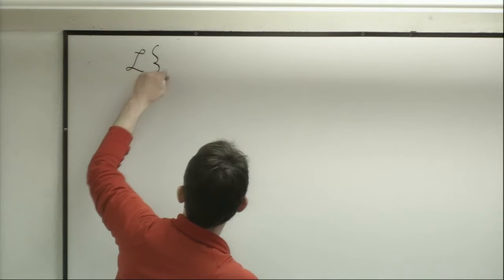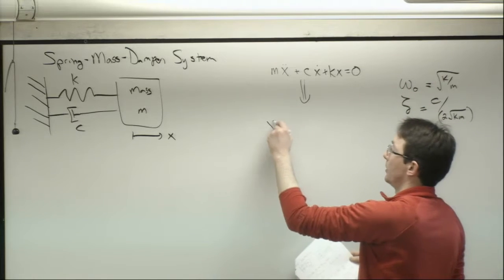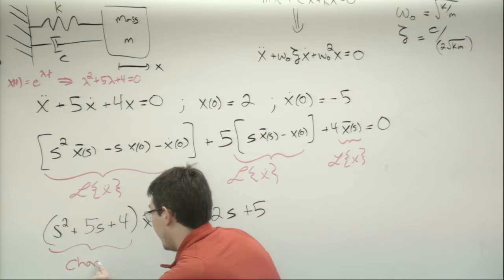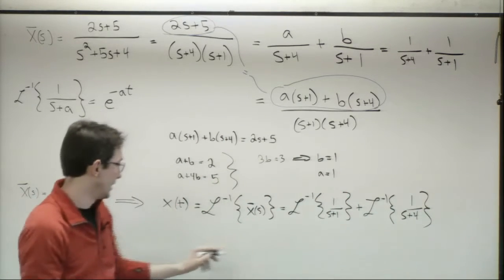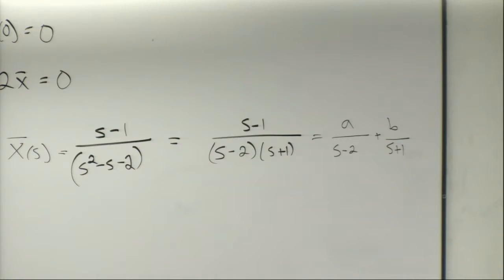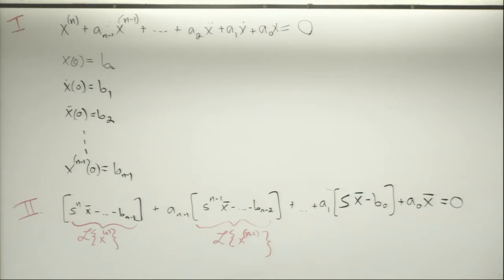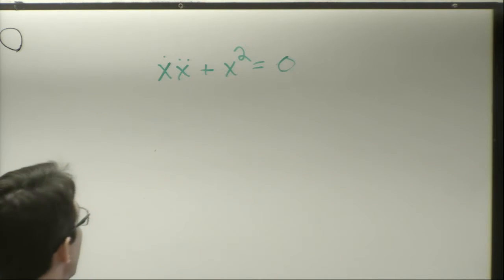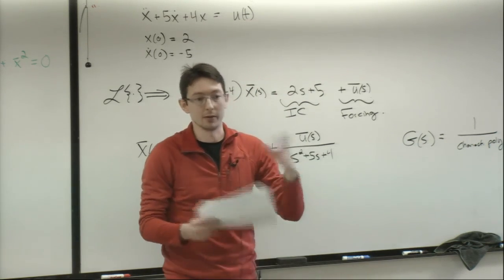ME565 Lecture 22: Laplace Transform and ODEs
Laplace Transform and ODEs